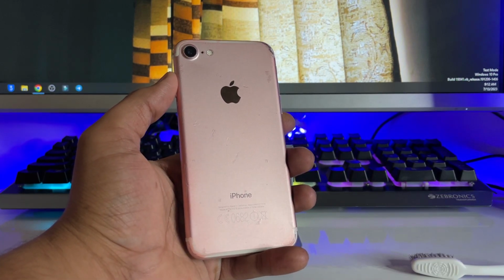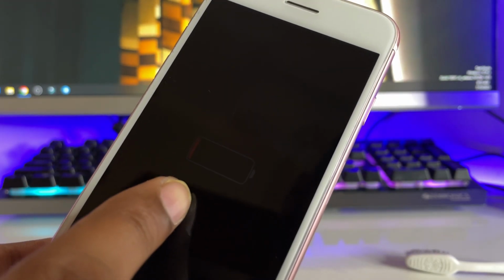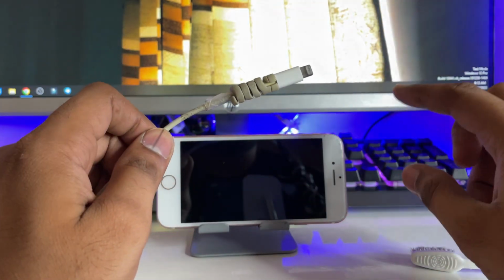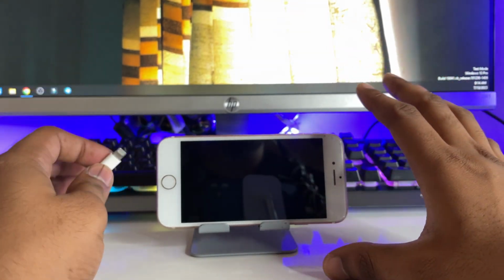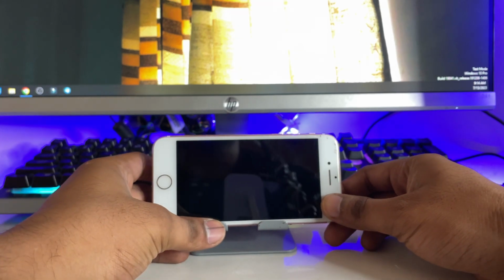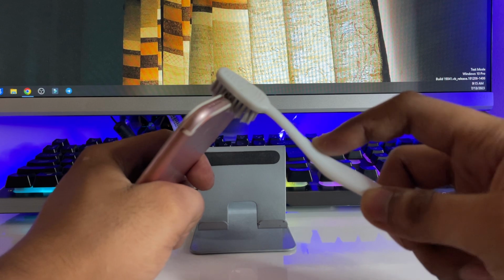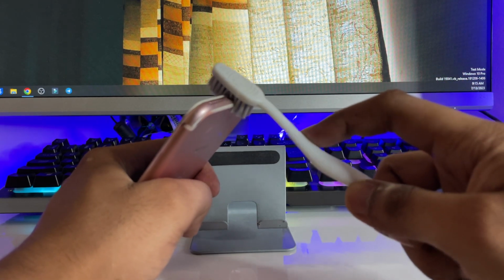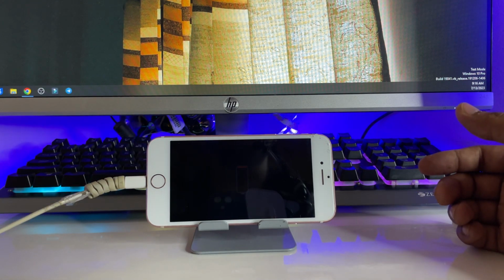iPhone not charging - Fixed 🔥 How to fix iPhone charging problem